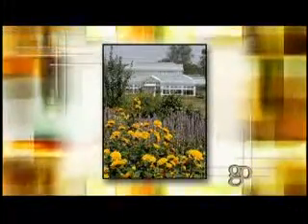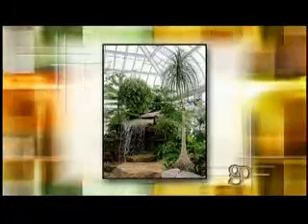Golden Opportunities Show 658 segment 4